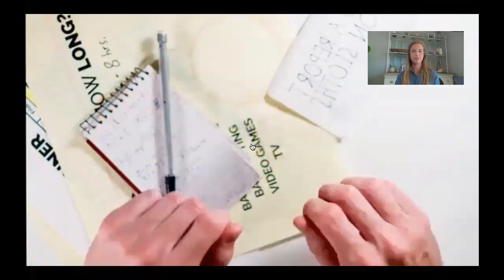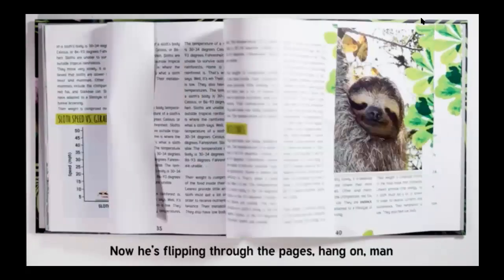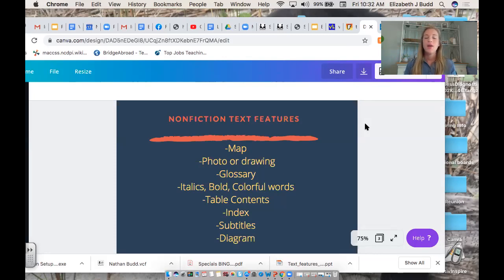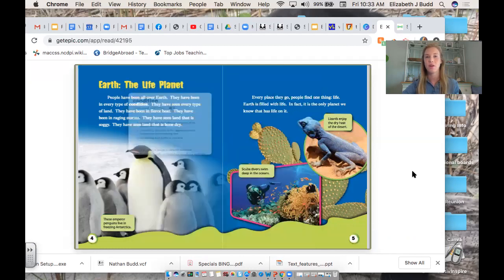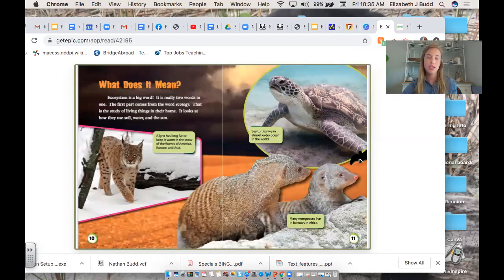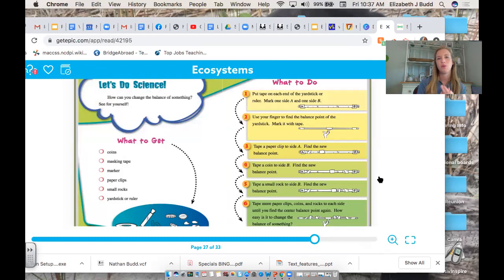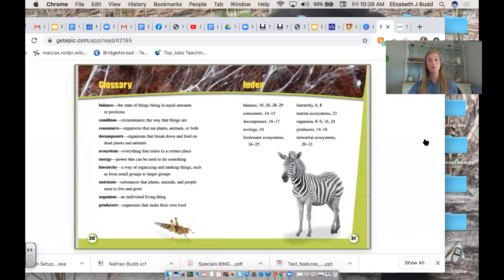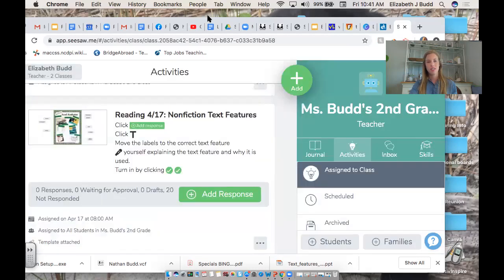Reading 4/17: NF IRA Lesson 2: Look at Those Features! Review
Nonfiction text features review and scavenger hunt.